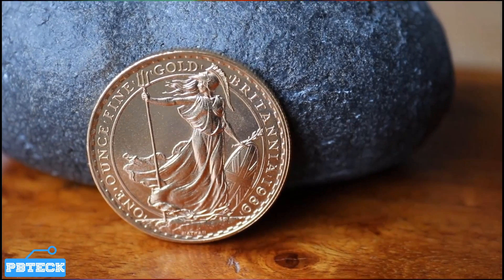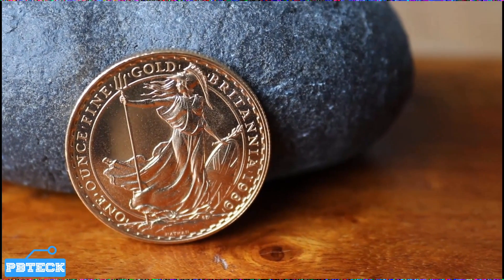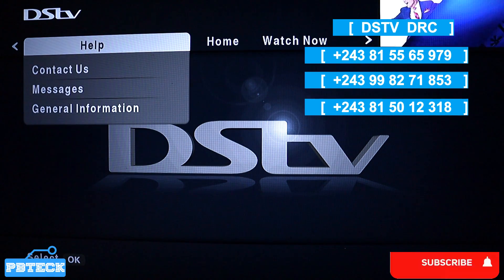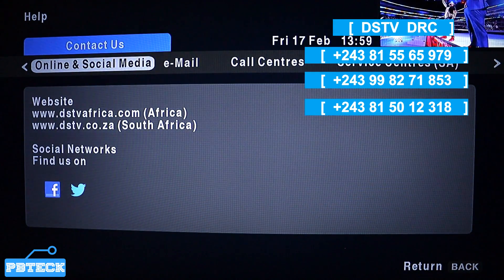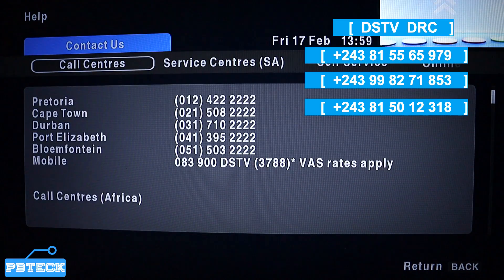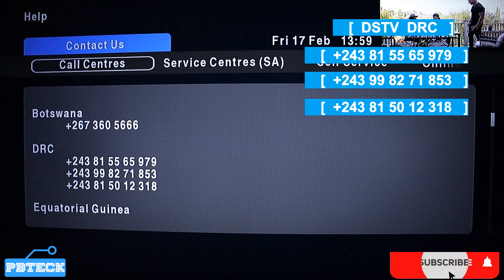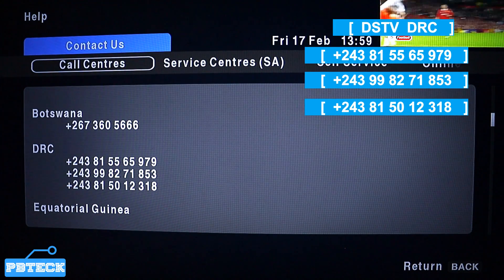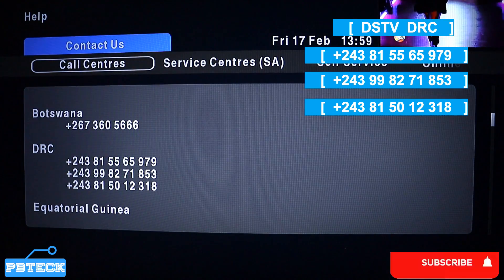💎 How To Get Dstv DRC Call Line - Customer Care Number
To get the DSTV DRC call line or customer care number, you can follow these steps:

Scroll down to the bottom of the page and click on "Contactez-nous" under the "Liens Rapides" section.
You will be directed to the "Contactez-nous" page where you will find the DSTV DRC customer care number.
Alternatively, you can call the DSTV DRC customer care number or directly to speak with a customer service representative.
Note: DSTV DRC's customer care number may be subject to change.

LINKS